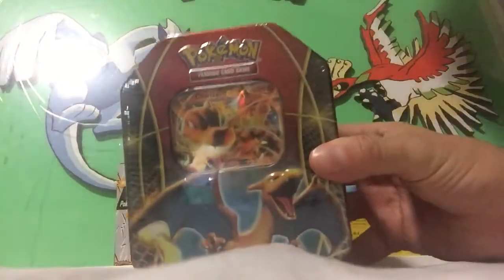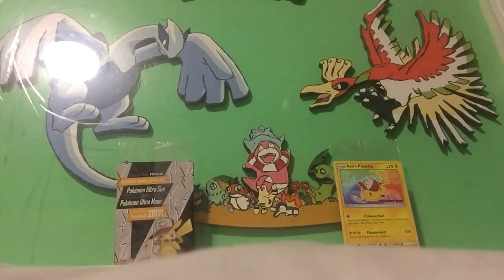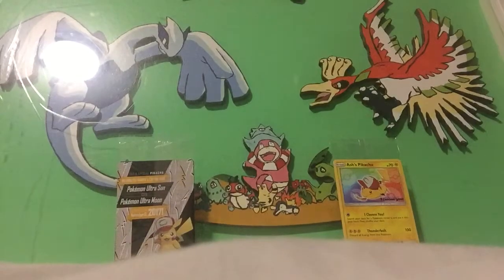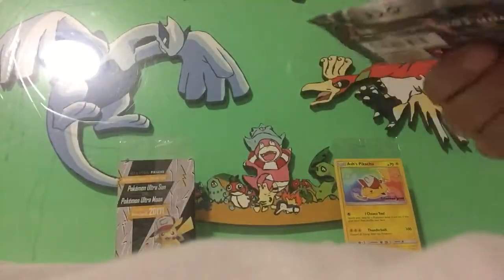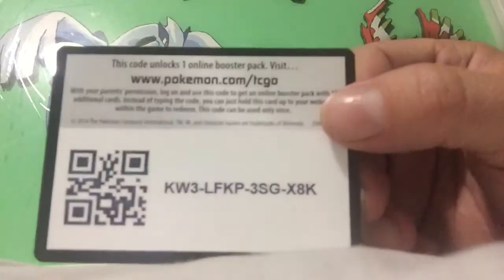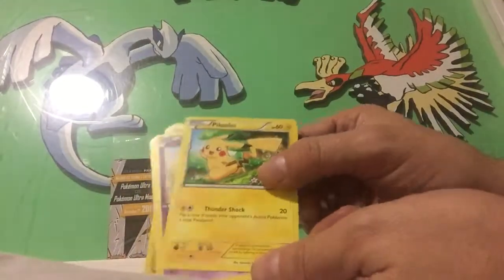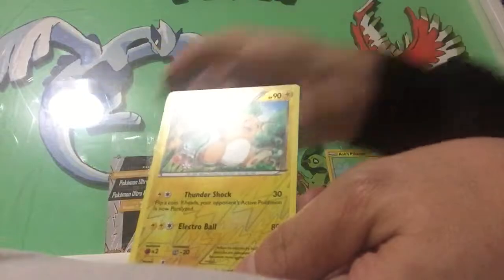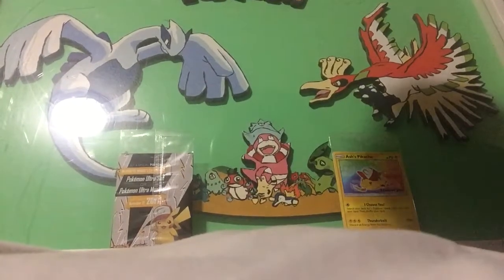Pokémon Charizard 2014 Tin!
We start another pack a day tin Opening! Code a day and a look at some older packs! Enjoy our lead up to Ultra Sun & Moon’s release!